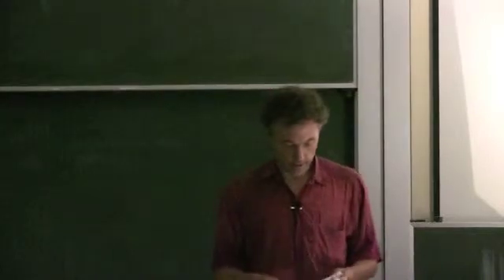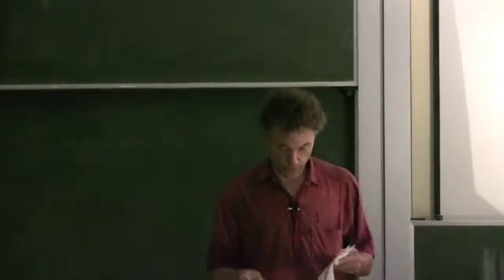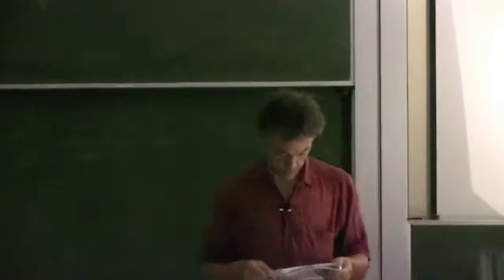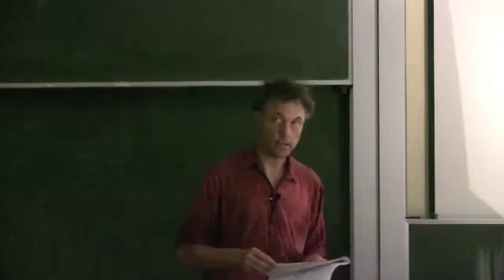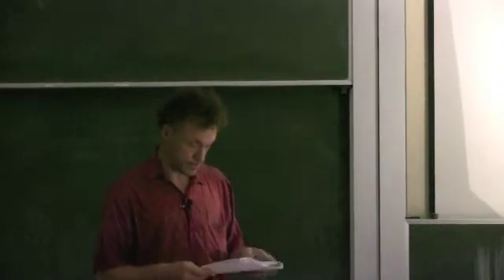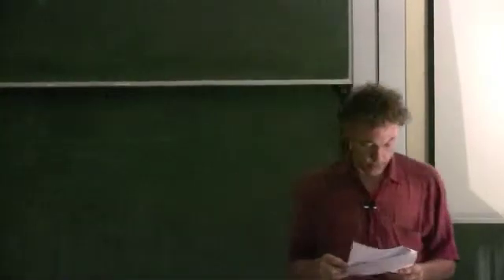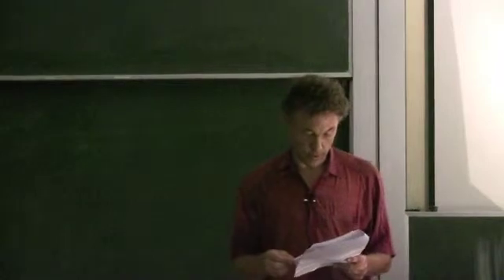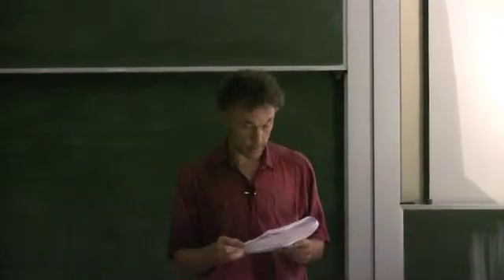Lecture 1 Part 2 National Accounts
an explanation of the National Accounts cont.